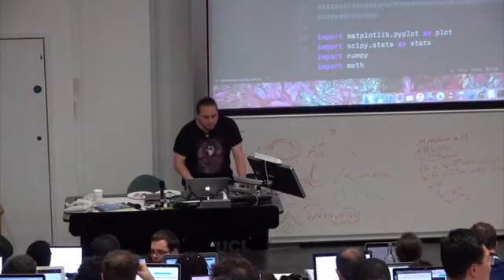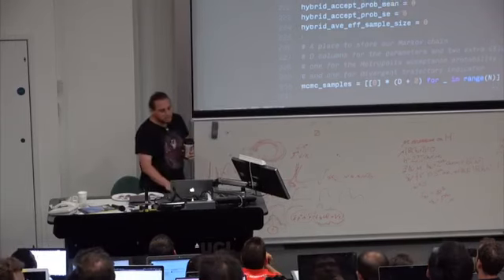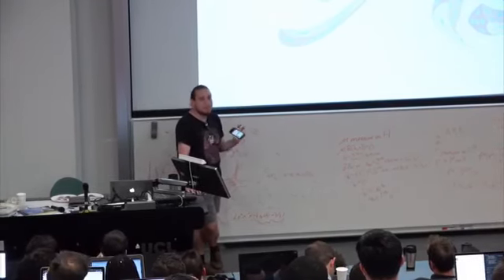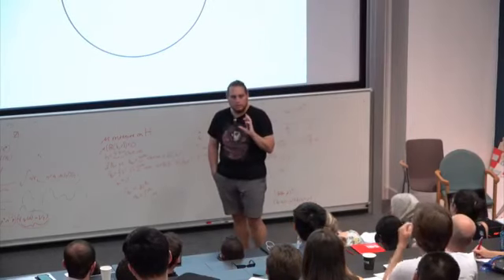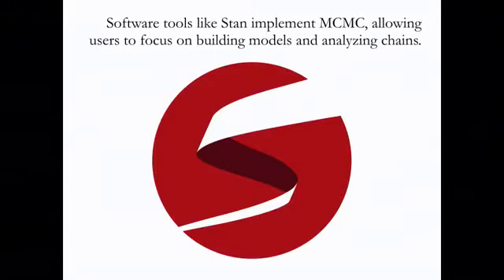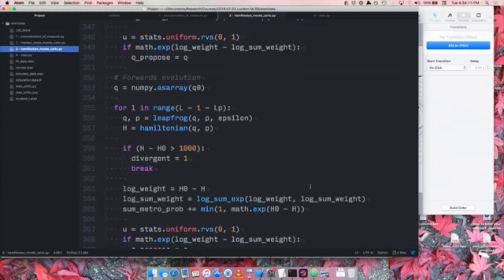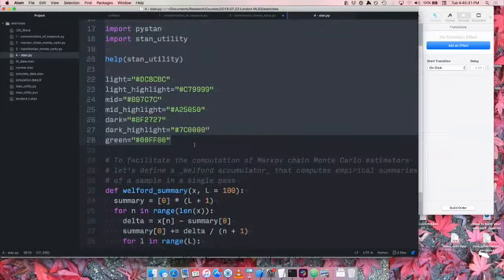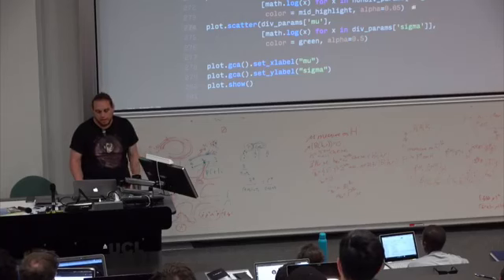Tutorial MCMC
Tuesday, 23rd July
Time: 15:00 – 17:00 (BST)